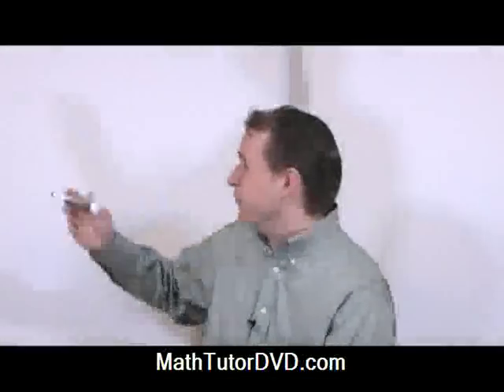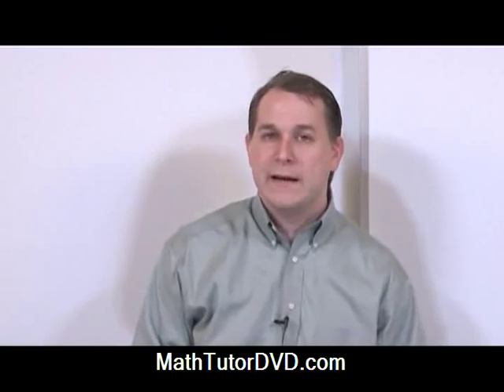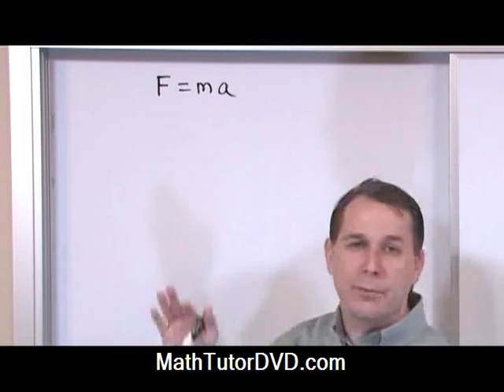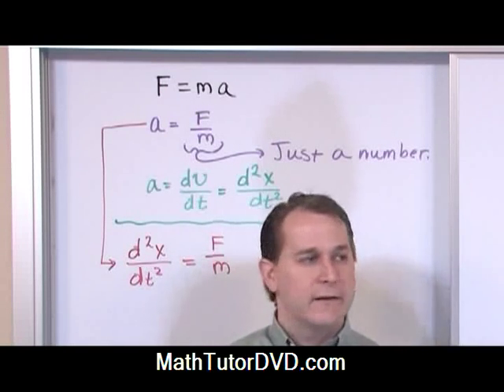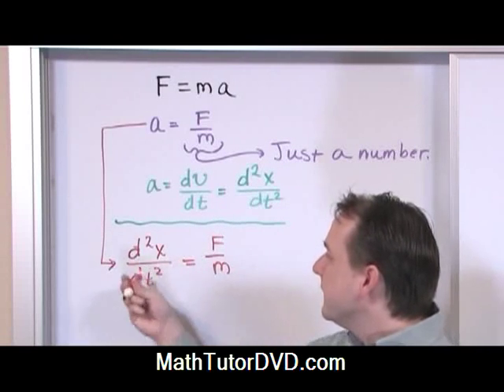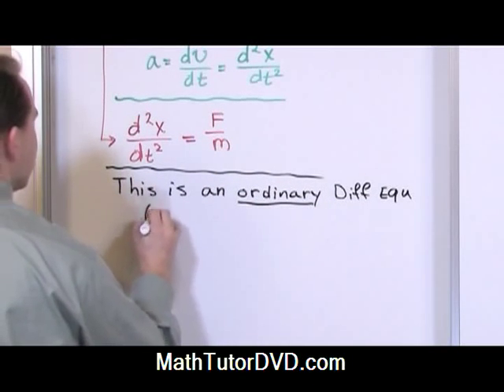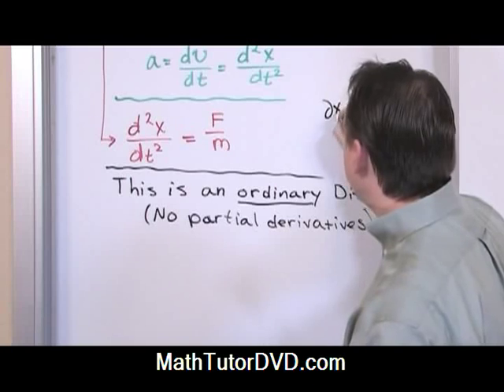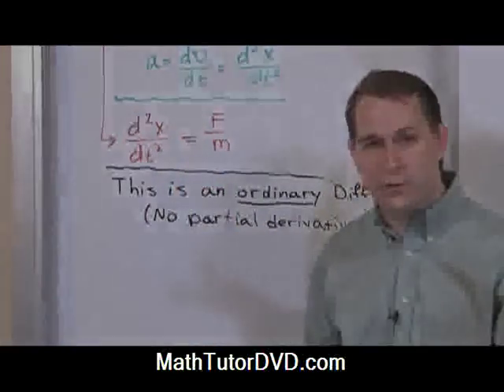What is a Differential Equation?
The student will learn what a differential equation is and why it is important in science and engineering.